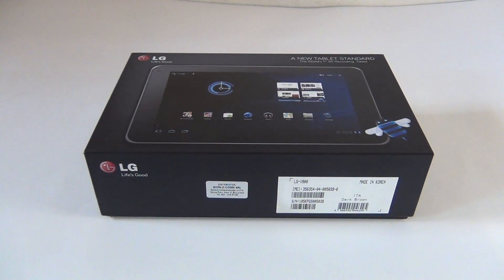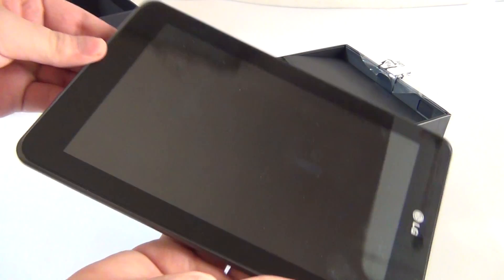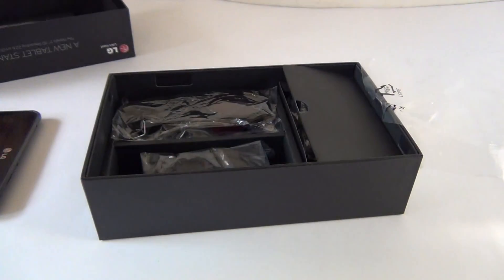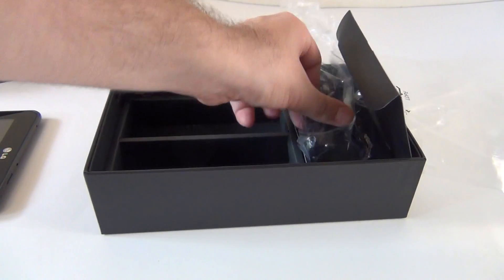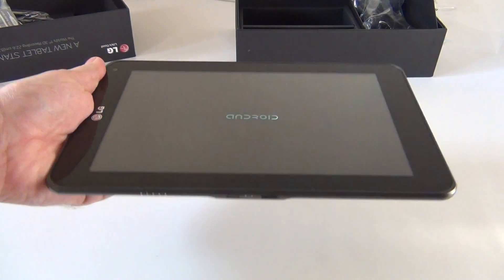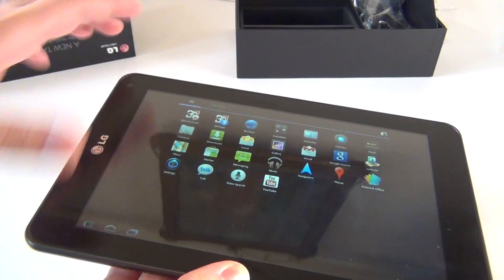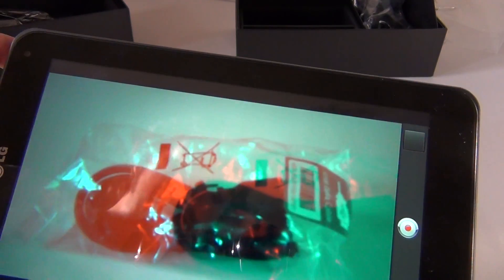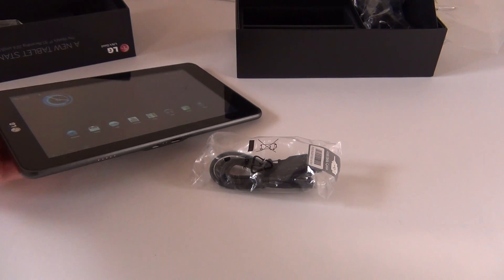LG Optimus Pad (G-Slate) Unboxing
Tablet-News.com unboxes the LG Optimus Pad aka T-Mobile G-Slate tablet. This is the world's first 3D tablet and also LG's first tablet.